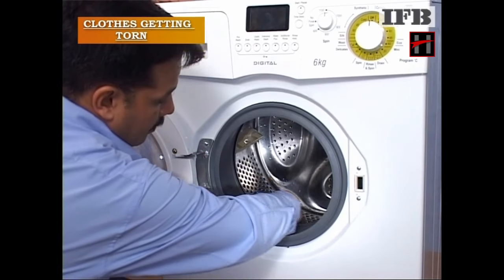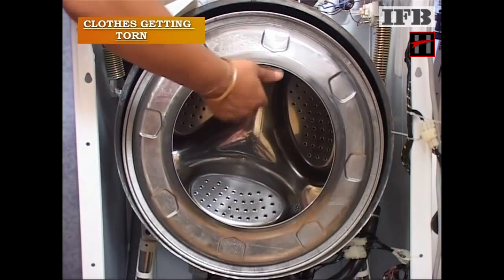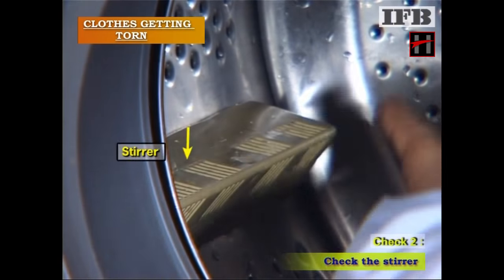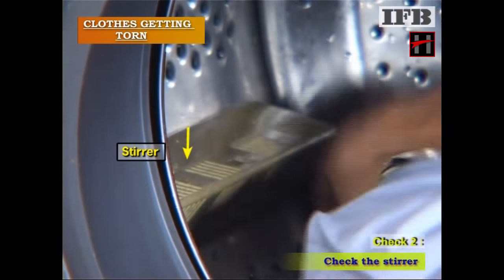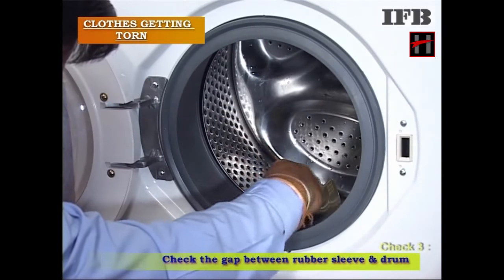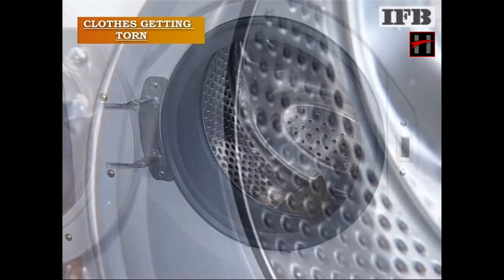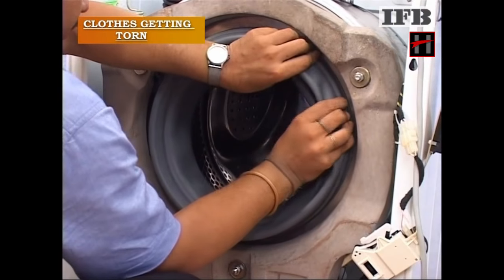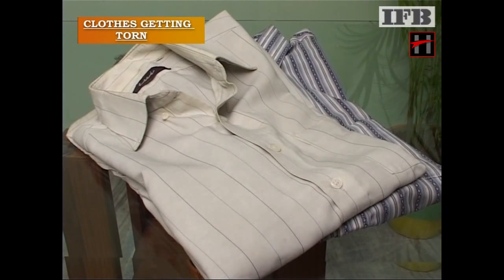Trouble shooting : Clothes getting torn during wash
Hey Friends ! This video explains how to trouble shoot a front loading washing machine in which clothes are getting torn during  wash .
 This is Playlist of 5 Videos each explaining how to trouble shoot faults without error indication ,  that commonly occur in Front Loading Washing Machines.
Hope you like these videos as much as we enjoyed making them .
For more info on who we are and what we do , please